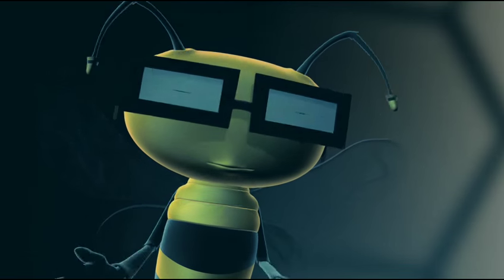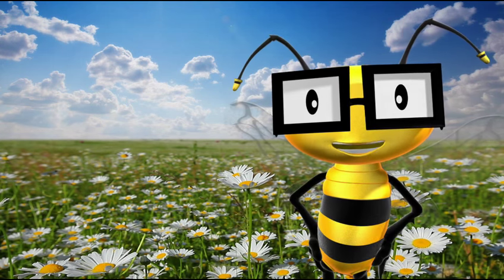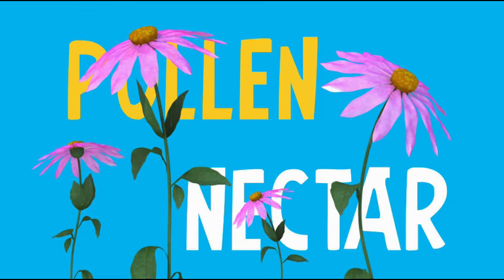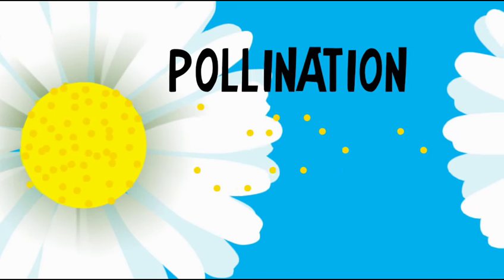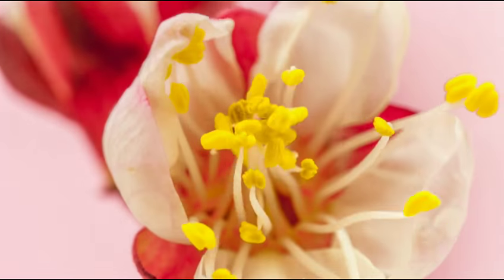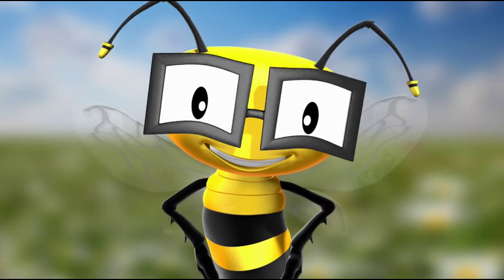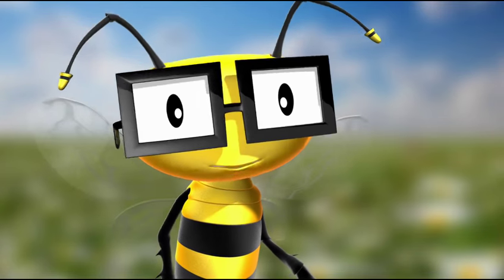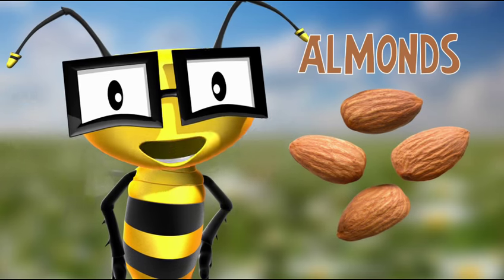Vitamin Bee: "Pollination"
Vitamin Bee gives the 411 on the importance of the female worker bee to our food supply and the process of pollination.